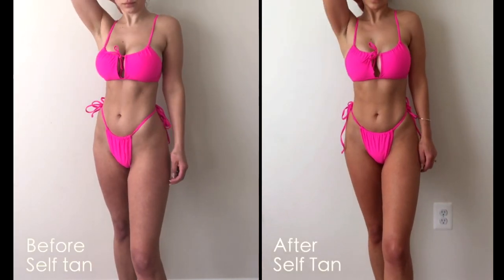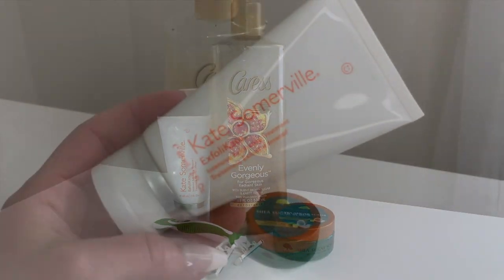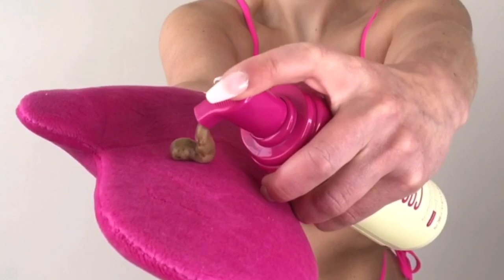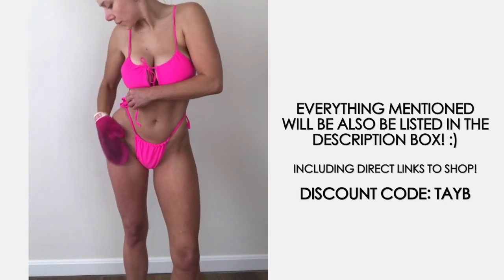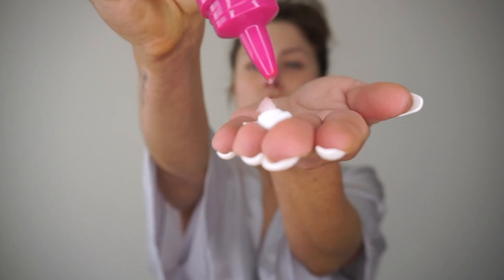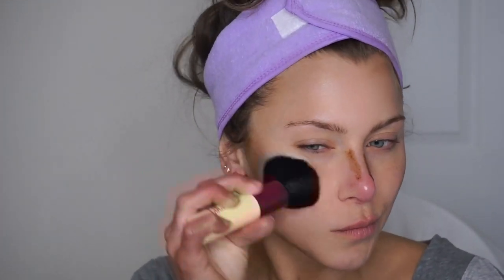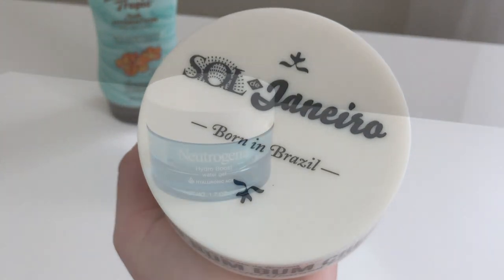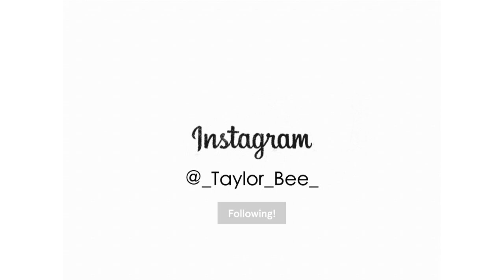HOW TO SELF TAN FOR BEGINNERS | Coco & Eve | Taylor Bee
HEY YOU! WELCOME BACK! :) Today i am sharing my full in-depth self tanning routine: including my before & after care, my fave products, how to tan my face and back, etc!!

- Face exfoliators:

- Face moisturizer:

- Body Exfoliators:
Brown sugar scent
Coconut lime scent

- Body moisturizer:
"After sun"
Bum Bum Cream

- Self tanning Mousse (using shade medium)
- Self tanning Mitt
- Buffing Brush

- My Swimsuit: